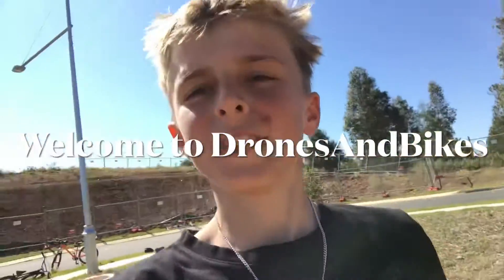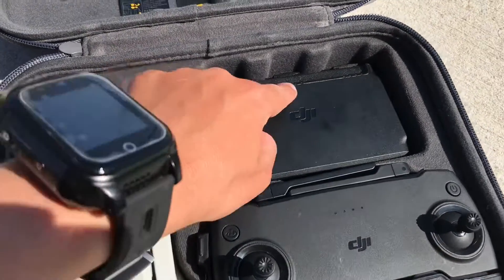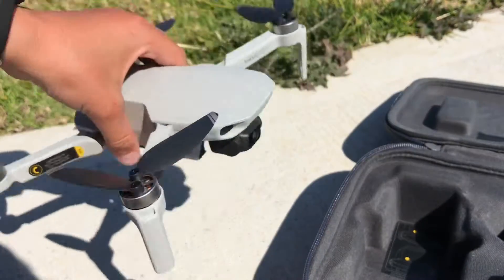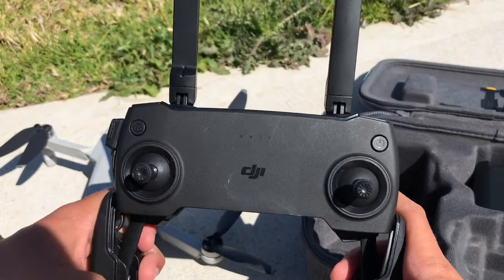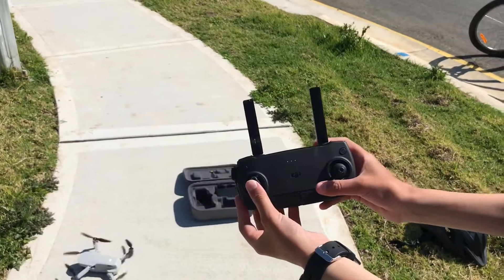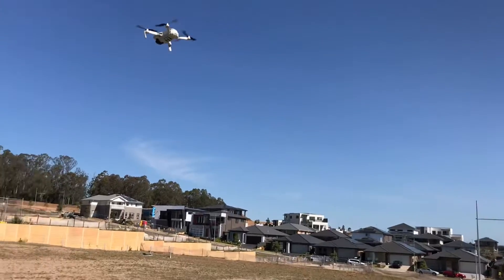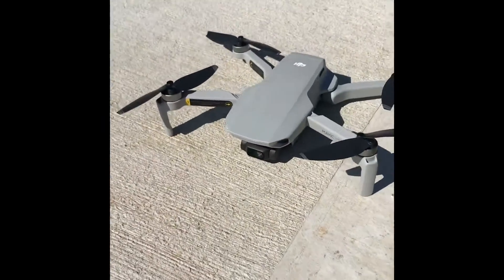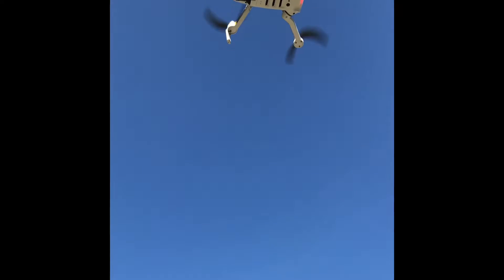Mavic mini review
Adrijan reviews mavic mini😁